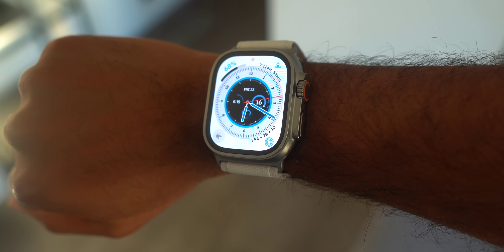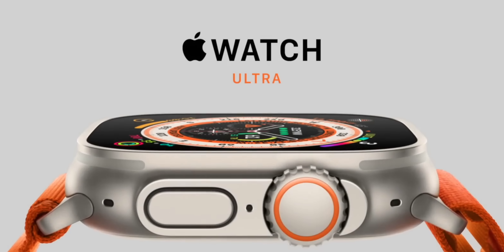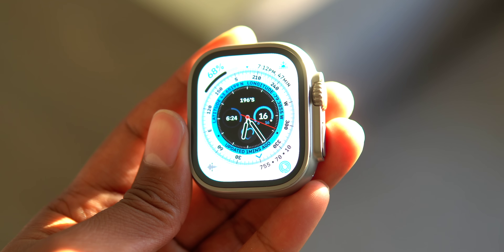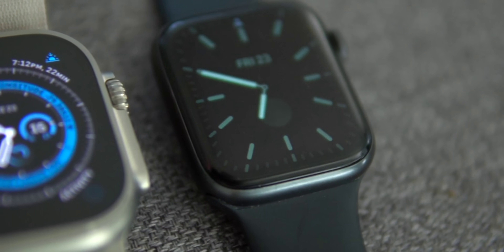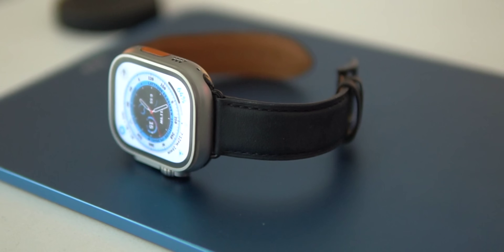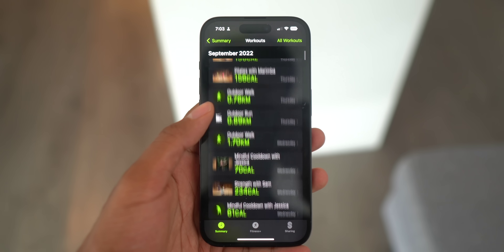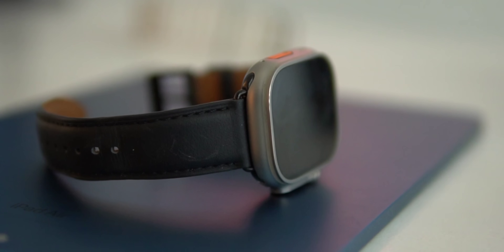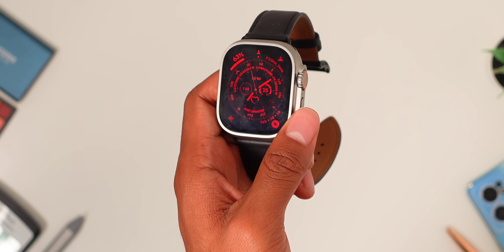Apple Watch Ultra - NOT Just For Athletes. (Unboxing & Review)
Welcome to my Apple Watch ULTRA Unboxing and First Impressions / Review. I'm not the target demographic for this watch, but I love it. I don't think you need to be an extreme athlete to enjoy this product.